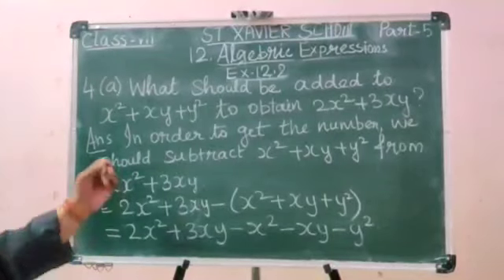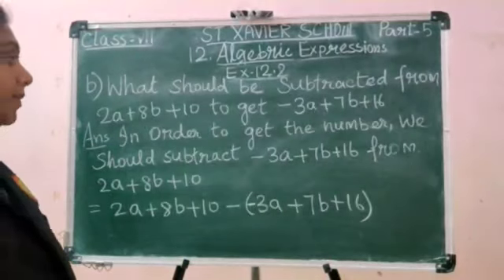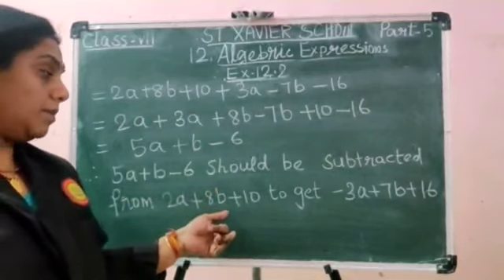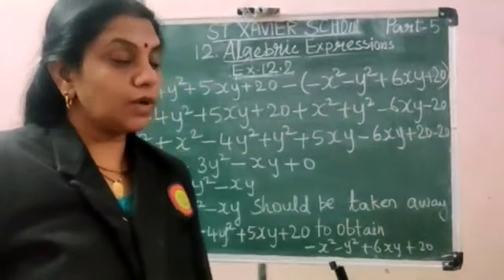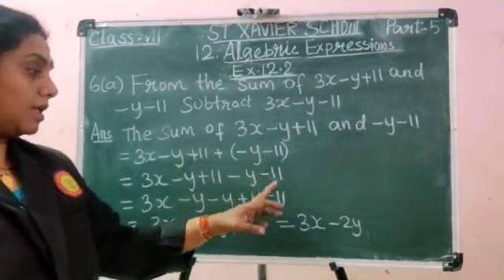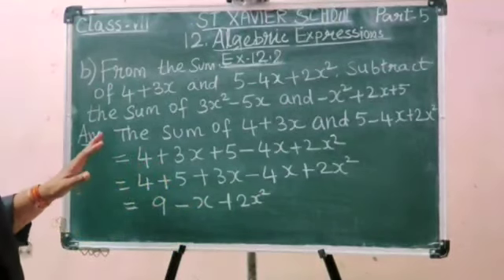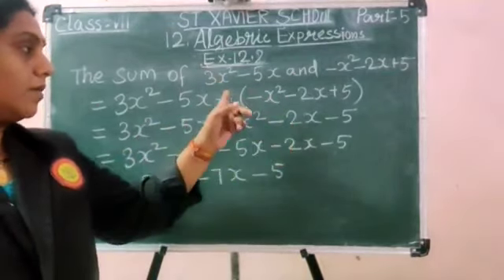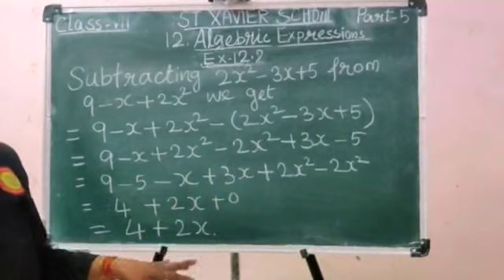STD 7 / ENG MED / MATHS / Ch- 12 / PART- 5